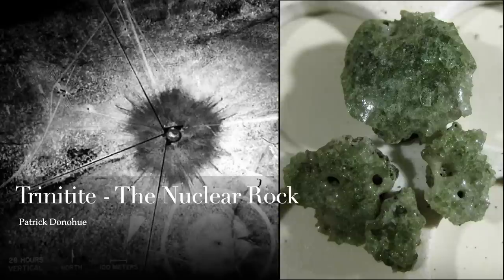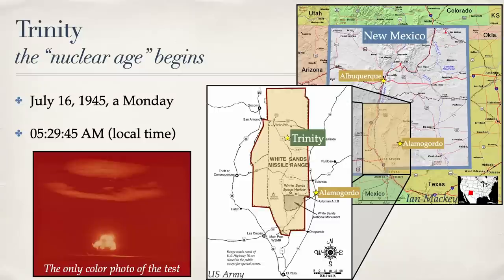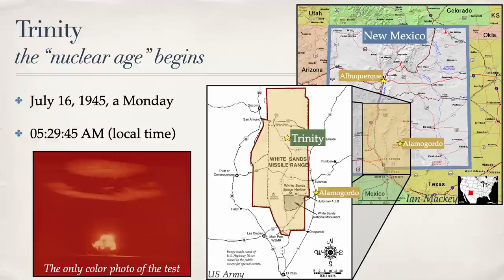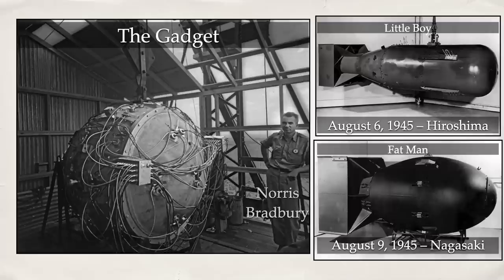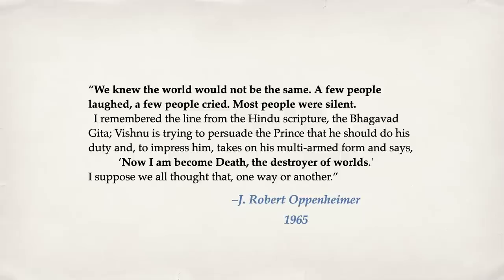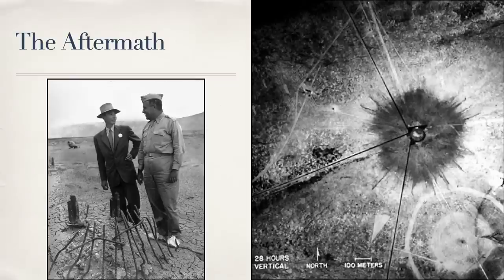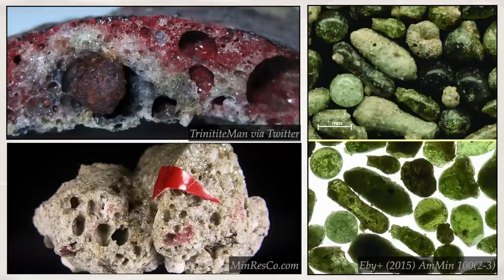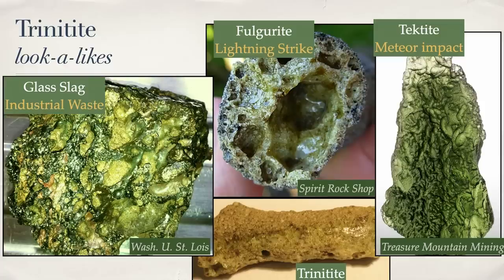Trinitite: The Atomic Rock || Geology Presentation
Trinitite, also known as Alamogordo Glass and Atomsite, is a unique glass created by the first full-scale test of a plutonium nuclear bomb. Its name comes from Trinity, the site at White Sands Missile Range in New Mexico where the test was conducted on the morning of July 16, 1945. The blast vaporized the bomb, the steel tower it was detonated on, and a large region of surrounding desert sand, all of which rained back down as glassy droplets that coalesced to form a bubbly, solid sheet of glass on the desert floor. These samples exhibit the smooth, green surface with a craquelure texture characteristic of Trinitite, which is typically interspersed with vesicles. The undersides are sandy and friable, and it is best to keep Trinitite in a container. Trinitite remains weakly radioactive today at levels that are safe to handle, but care must be taken not to ingest any. My samples were obtained by my grandfather, and were likely purchased near Alamogordo in the early 1960s.
I presented this talk to my local rock and mineral club over the summer.